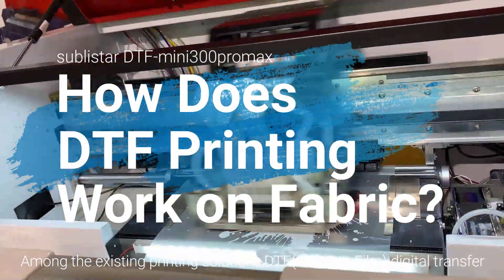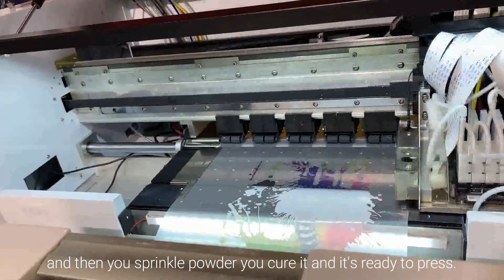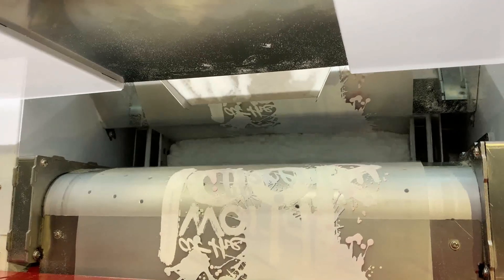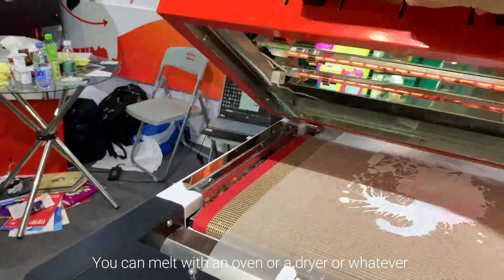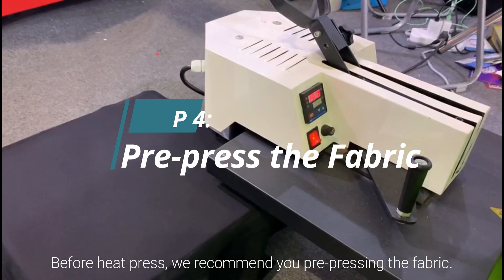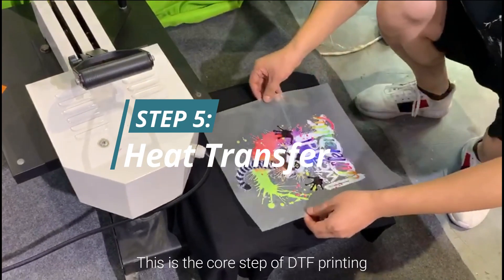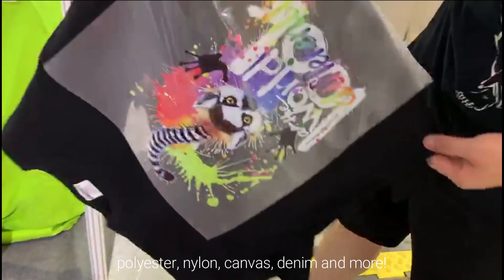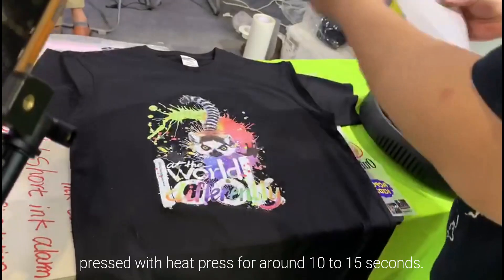How does DTF printing work on fabric - Step-by-step Tutorial 2021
Unlike DTG technology which only works on cotton fabrics. (Direct to Film Printers) are capable of printing to cotton, silk, polyester, denim, nylon, leather,and 50/50 blends and more.
DTF Process:
1.Print on Film
2.Spread the Powder
3.Melt the Powder
4.Pre-press the Fabric
5.Heat Transfer
6.Cold Peel
7.Post-pressing

SUBLISTAR which is subordinate to FeiYue Digital Inc. is a privately-held manufacturer and distributor of sublimation paper, inkjet printer, digital printing inks, calendering machines and accessories.

**SOCIAL MEDIA